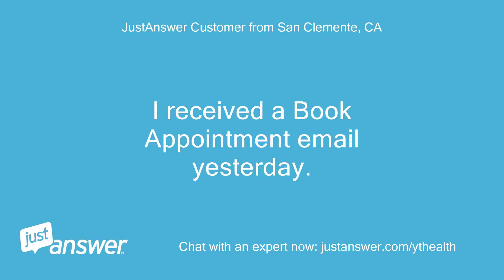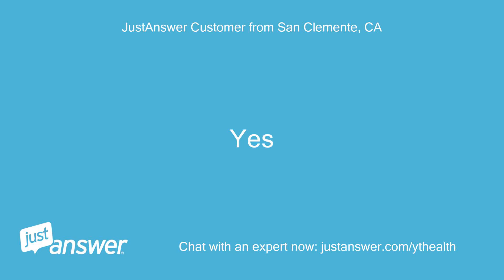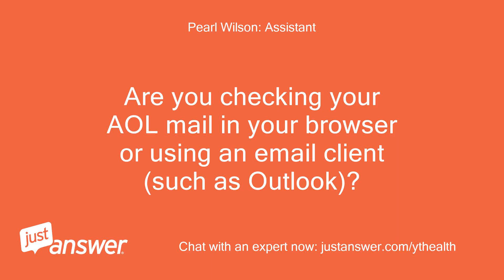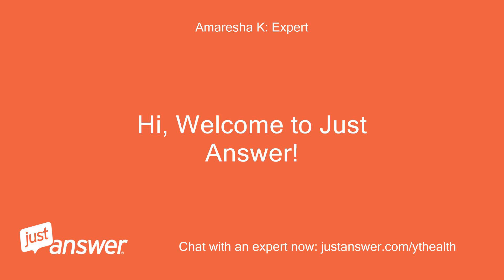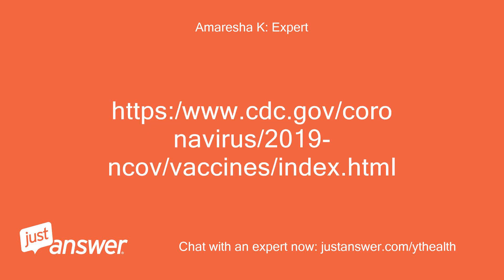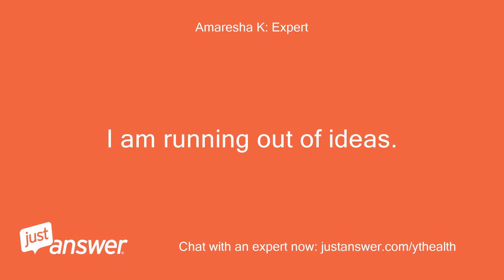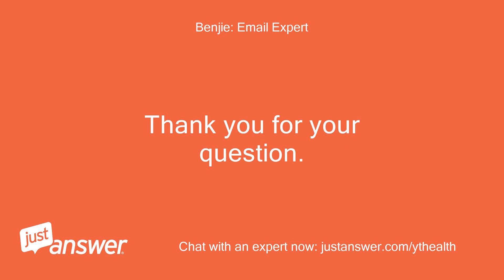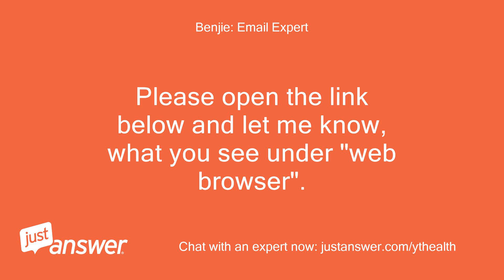I received a Book Appointment email yesterday. When I tried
JustAnswer Customer from San Clemente, CA: I received a Book Appointment email yesterday.
JustAnswer Customer from San Clemente, CA: When I tried to book it, it went into a "loading" mode for about ten minutes and then disappeared from my computer.
JustAnswer Customer from San Clemente, CA: How do I get it back so I can schedule my vaccination?
Pearl Wilson: Assistant: Have you checked for the lost email in your Trash and Spam folders?
JustAnswer Customer from San Clemente, CA: Yes
Pearl Wilson: Assistant: What email provider are you using (e.g.
Pearl Wilson: Assistant: Gmail, Yahoo, etc.)?
JustAnswer Customer from San Clemente, CA: AOL
Pearl Wilson: Assistant: Are you checking your AOL mail in your browser or using an email client (such as Outlook)?
JustAnswer Customer from San Clemente, CA: browser
Pearl Wilson: Assistant: Anything else you want the Email Expert to know before I connect you?
JustAnswer Customer from San Clemente, CA: No, I just want to schedule my shot
Amaresha K: Expert: Hi, Welcome to Just Answer!
Amaresha K: Expert: My name is * * I am very happy to assist you today with your concern.
Amaresha K: Expert: I am currently reviewing your recent interaction, kindly allow me a moment to get back to you.
Amaresha K: Expert: Kindly contact your Health Department.
JustAnswer Customer from San Clemente, CA: This did not work
JustAnswer Customer from San Clemente, CA: He did not answer my question; he referred me to a site that did not help.
Amaresha K: Expert: I am running out of ideas.
Amaresha K: Expert: I will opt out of this question which will open the question up to all the experts who will see it and then be able to reply to you.
Benjie: Email Expert: Hello!
Benjie: Email Expert: Welcome to JustAnswer.
Benjie: Email Expert: Thank you for your question.
Benjie: Email Expert: I'm Benjie and I can help you today.
Benjie: Email Expert: I’m sorry to hear you're having trouble.
Benjie: Email Expert: I know that can be frustrating.
Benjie: Email Expert: Hopefully, we can get this resolved quickly.
Benjie: Email Expert: Please open the link below and let me know, what you see under "web browser".
Pearl Wilson: Assistant: If you have a health question and want to chat with a doctor now